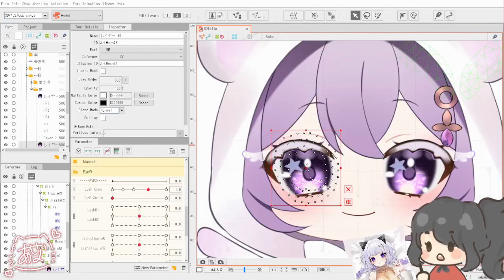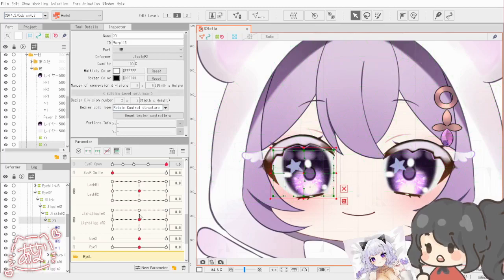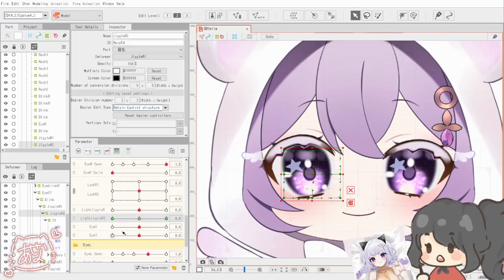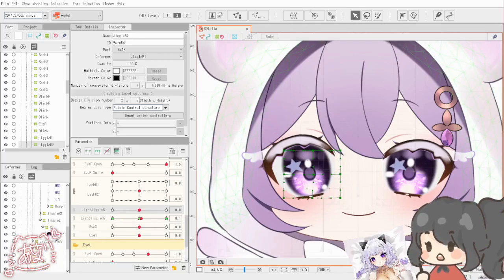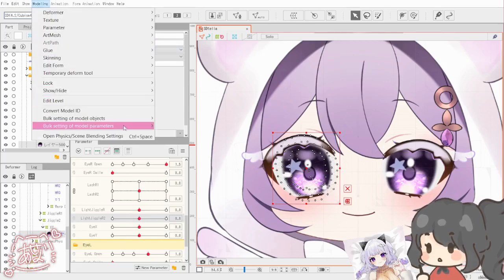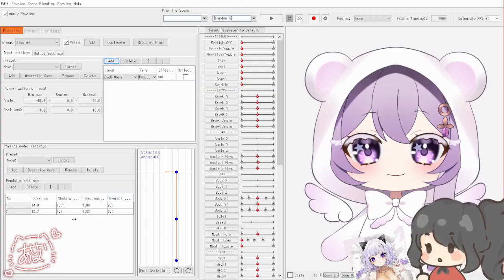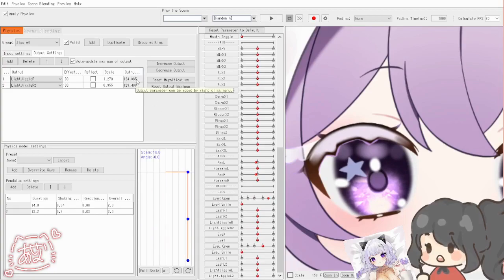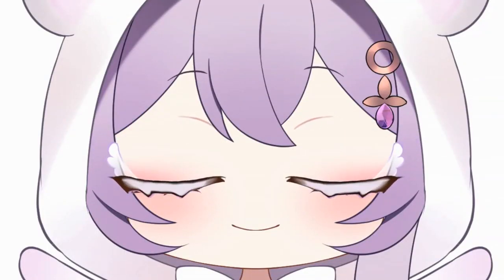[Tutorial] How to Rig Bouncy Eyes in Live2D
Do you wanna learn how to make eyes jiggle in Live2D?